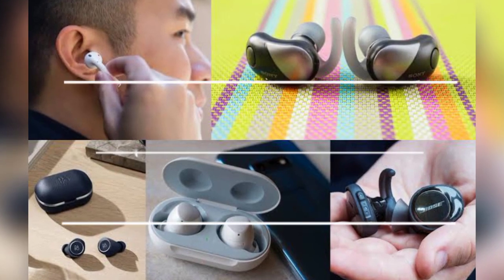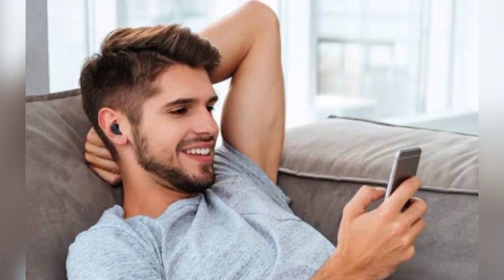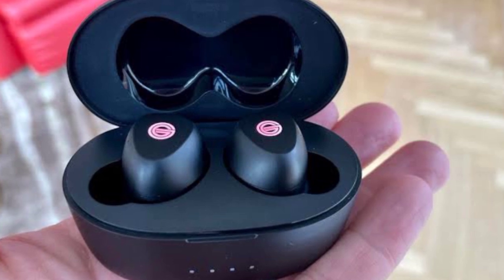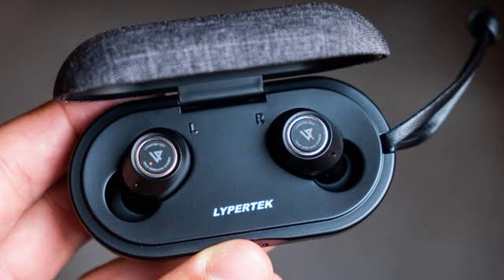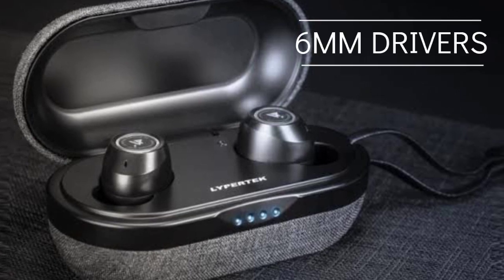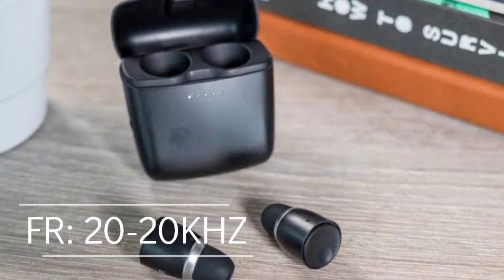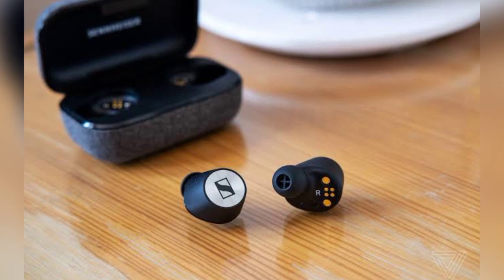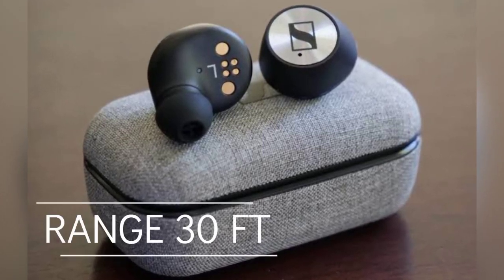Best earbuds 2021 / Best wireless earbuds 2021 [ Samsung galaxy buds pro ] Huawei freebuds pro !!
Here are my top picks for the 5 Best wireless earbuds of 2020 and in 2021 !

TO BUY FOLLOW THESE LINKS 👇
👉1.Sony WF-1000XM3
👉2.Sennheiser MOMENTUM
👉3.Jabra Elite 75t Earbuds
👉4.LYPERTEK TEVI - True Wireless Earbuds
👉5.Sennheiser CX 400BT True Wireless

Best Product Reviews is a participant in the Amazon Services LLC Associates Program. I earn through amazon associates from qualifying purchases.